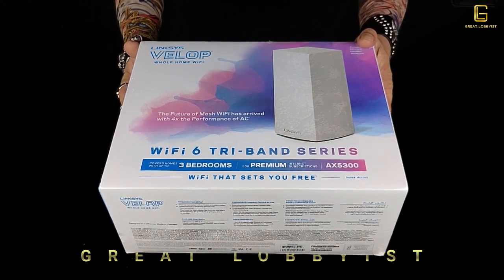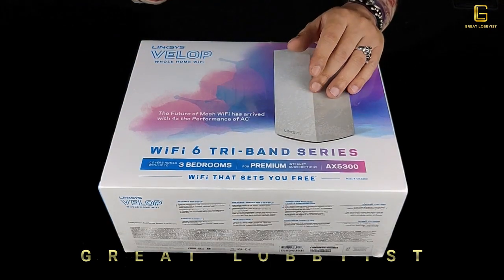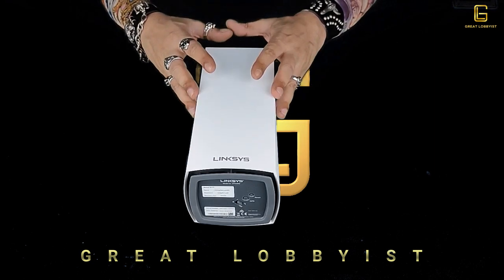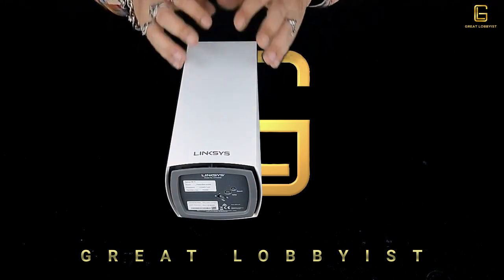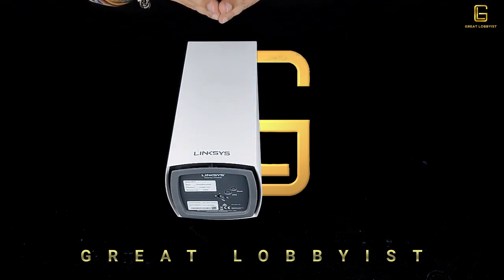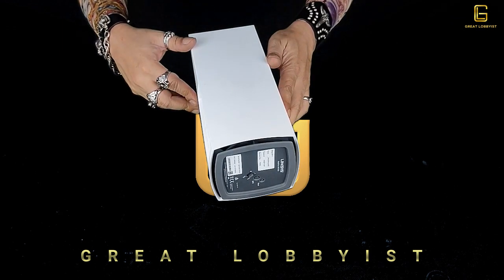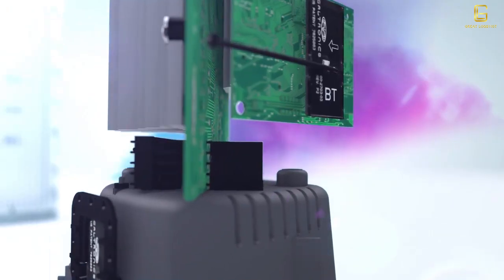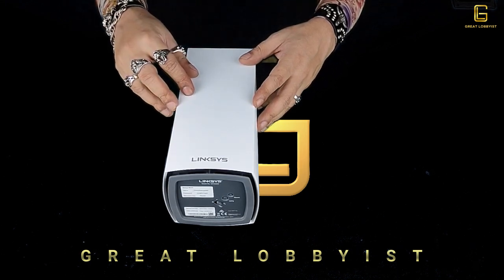Linksys VELOP AX5300 - Unboxing and Review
Linksys Velop AX5300 is Tri-Band Whole Home Mesh WiFi 6 System for Seamless Coverage of up to 3,000 sq ft / 260 sqm and 4x Faster Speed for 50+ devices

Velop Tri-Band AX system provides next-gen WiFi 6 technology, delivering 4x faster speeds of up to 5.3 Gbps throughout your home
With 4x more capacity, WiFi 6 has enough bandwidth for 50+ devices*
Ideal for large, 3 bedroom homes (up to 3,000 sq ft / 260 sqm)*
Provides fast, reliable WiFi coverage for 4K HD streaming, gaming and more
Compatible with Alexa